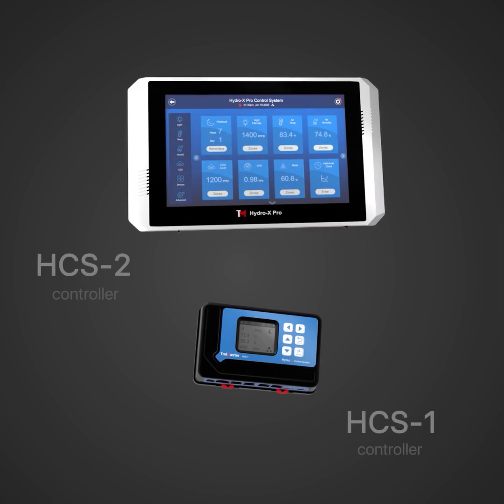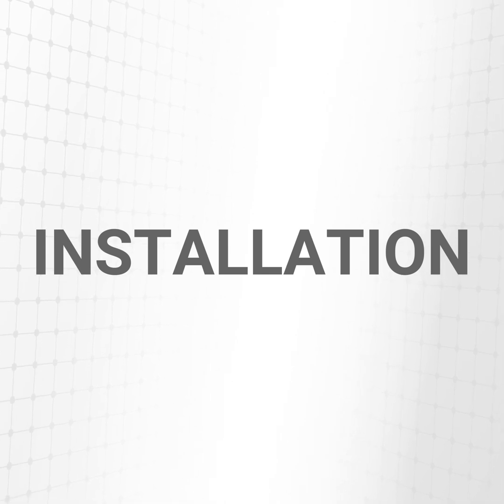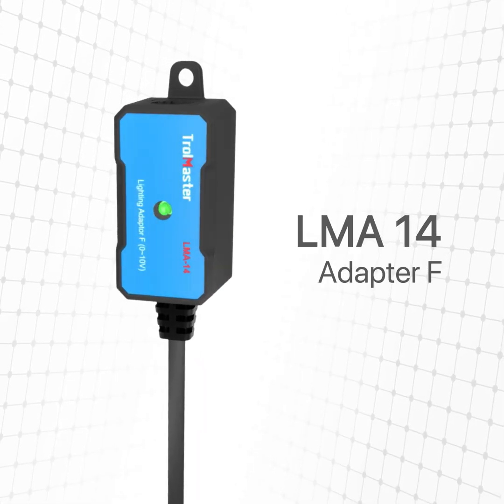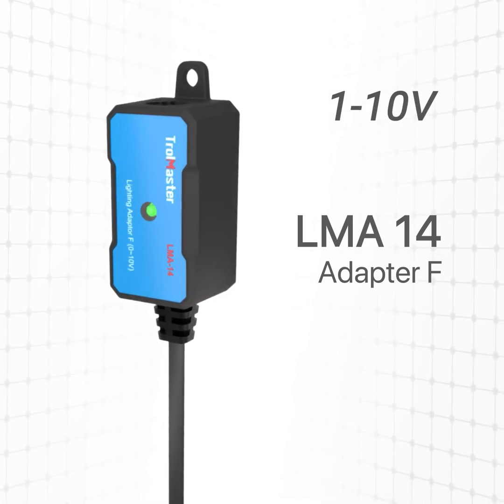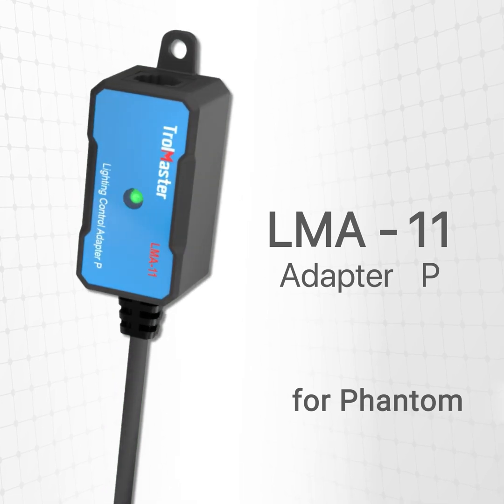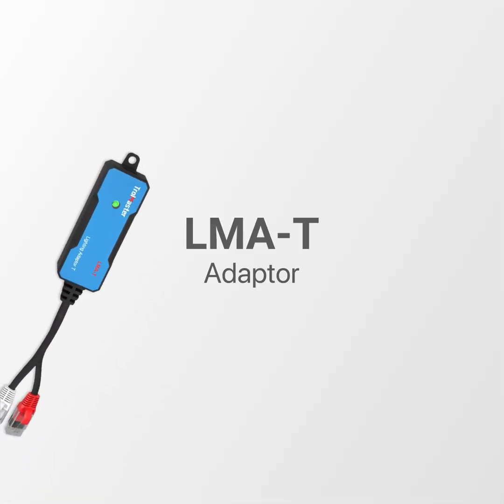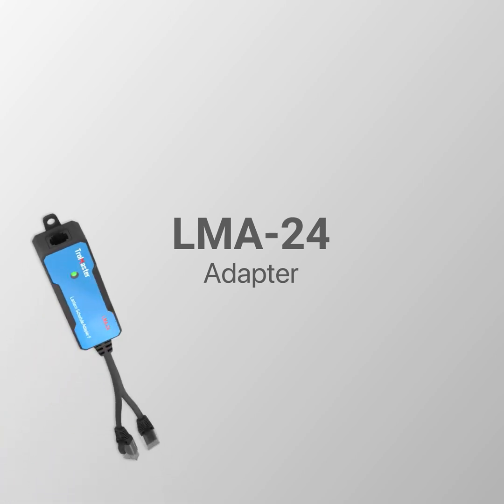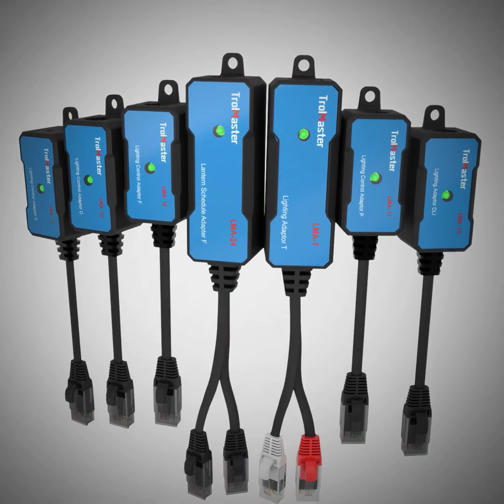Lighting Control System - TrolMaster Hydro-X System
One of the greatest developments in lighting technology in recent years is the advent of remotely dimmable light fixtures.

With remote dimming lights, the user can adjust the light intensity of all of the lights or have them automatically dim under certain circumstances. Trolmaster has been a leader in dimmable lighting control for years and our lighting adapters can control most lighting systems sold today.

TrolMaster’s HCS-1 and HCS-2 environmental controllers are both capable of controlling two separate types or banks of lights. The lighting adapters are simple in-line devices that will convert the Trolmaster lighting control signal to one of many communication protocols used by various lighting manufacturers.